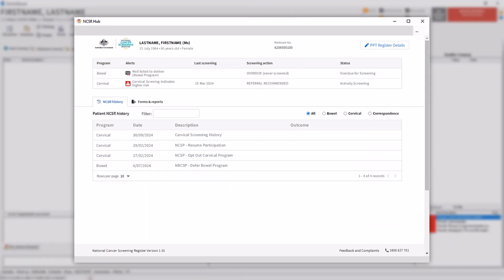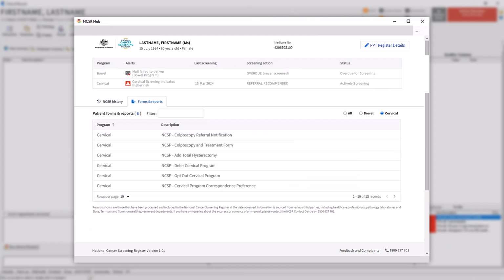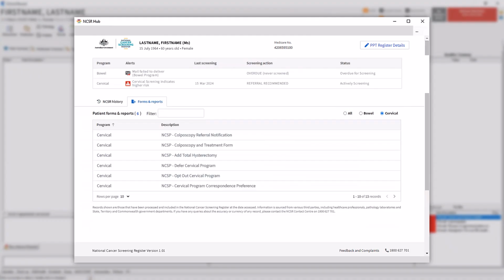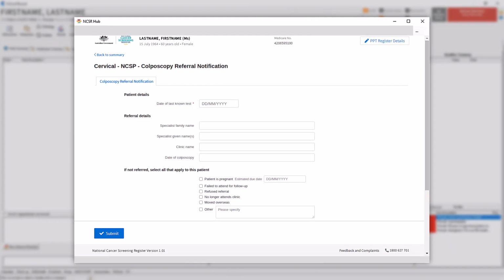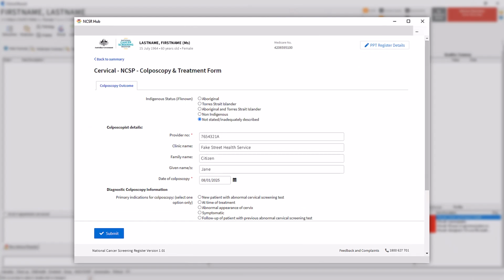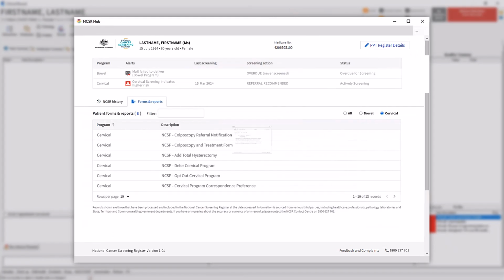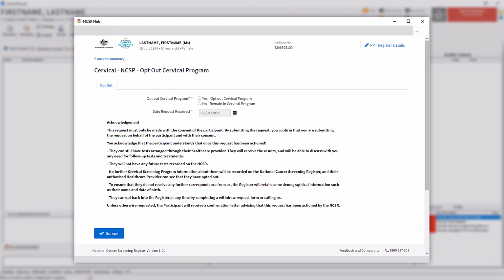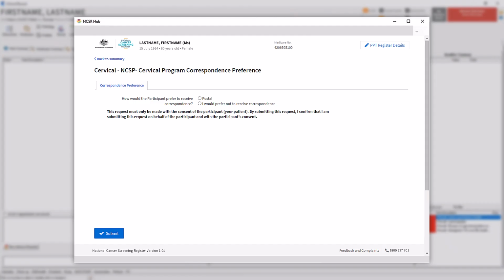Communicare – Cervical Screening: Clinical forms and participation management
Learn how to support your patients’ participation in the National Cervical Screening Program using the NCSR Hub in Communicare.

This video demonstrates how to access screening histories, submit clinical information, and manage participation forms, including deferrals, correspondence preferences, and opt-outs.

Gain insights into submitting critical clinical forms like the Abnormal Results Questionnaire and Colposcopy Data Collection Form to ensure timely follow-ups and reduce delays in care.